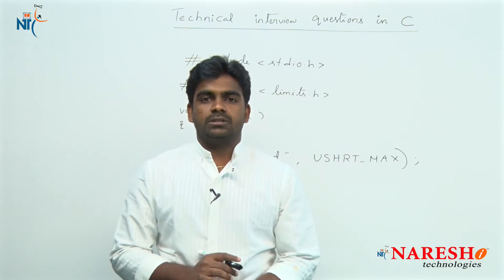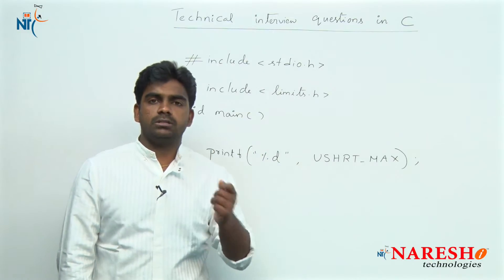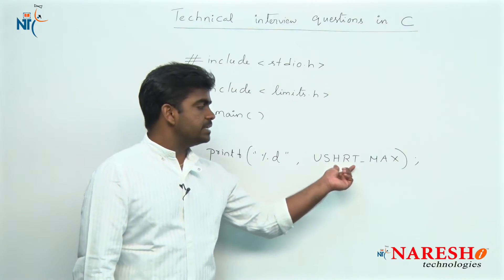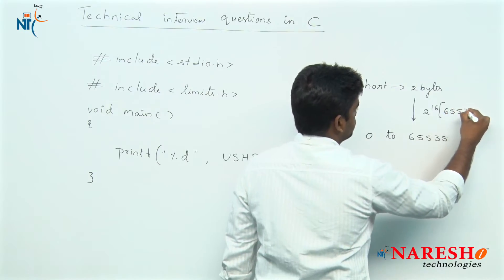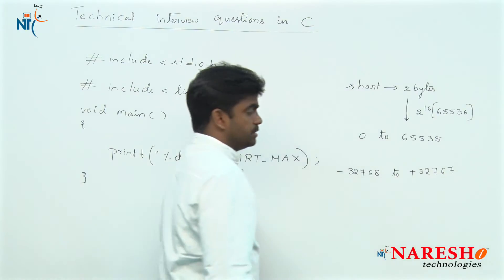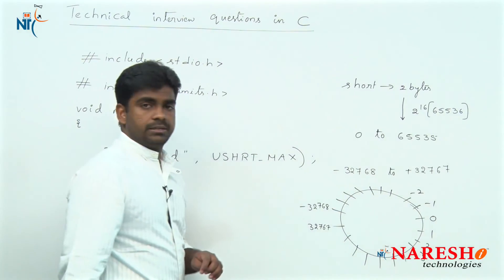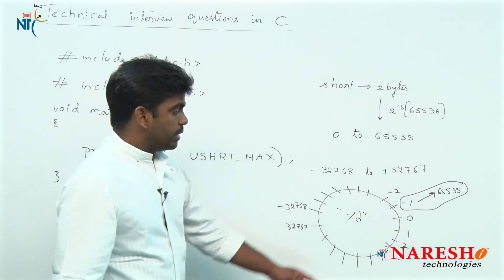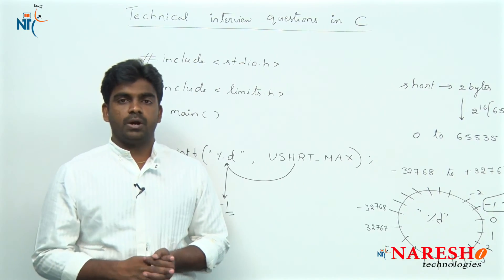Data Types | C Technical Interview Questions and Answers | Mr. Srinivas